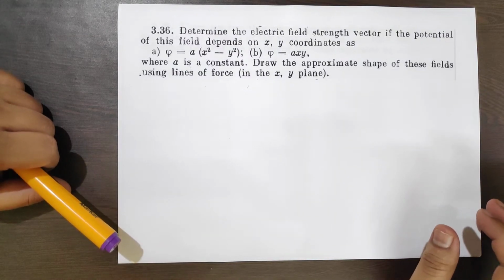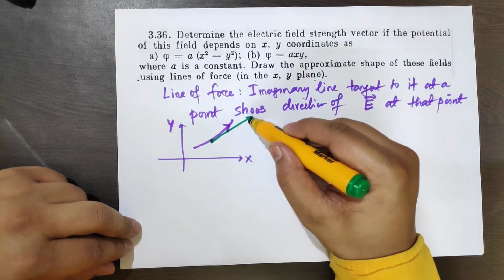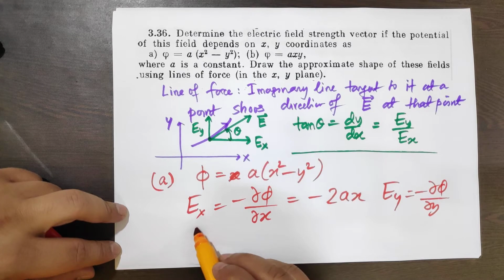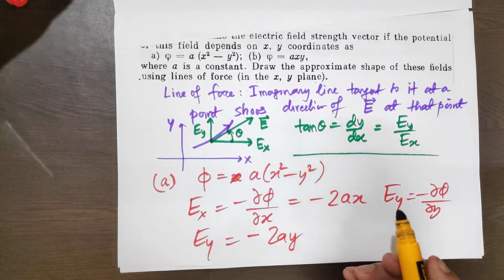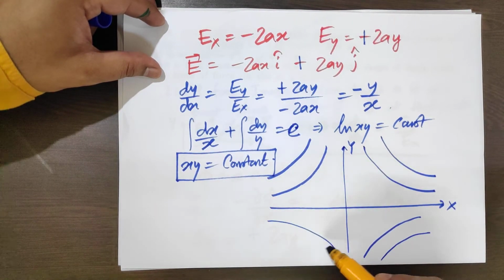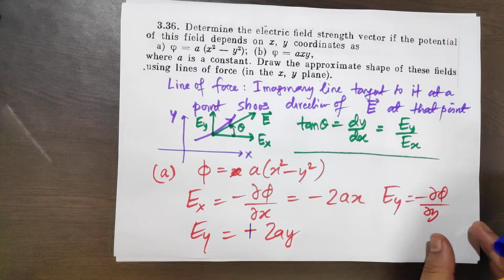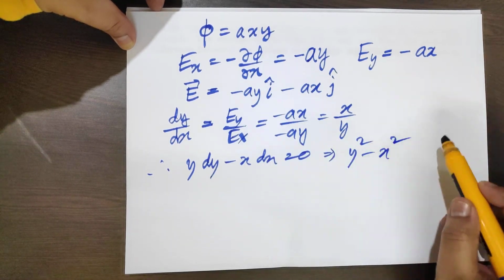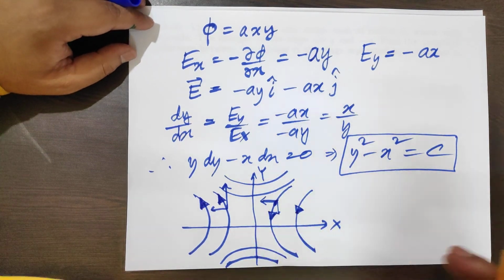Irodov Solution - Problem 3.36